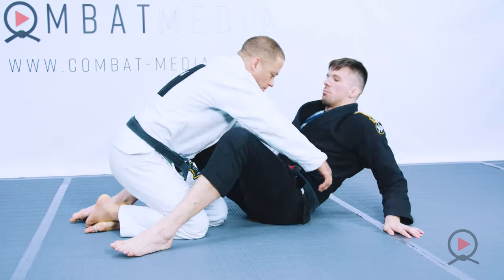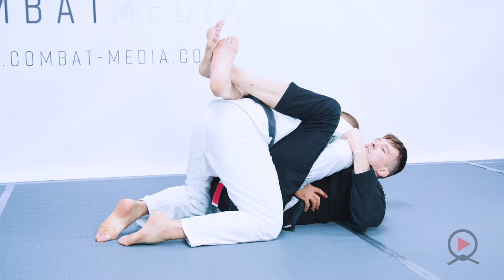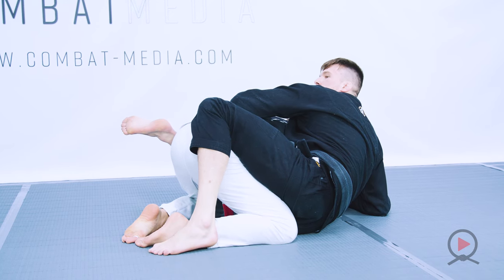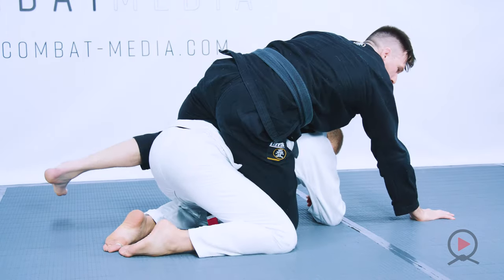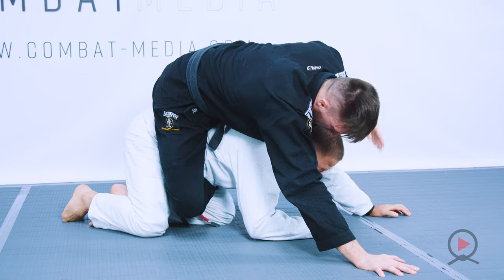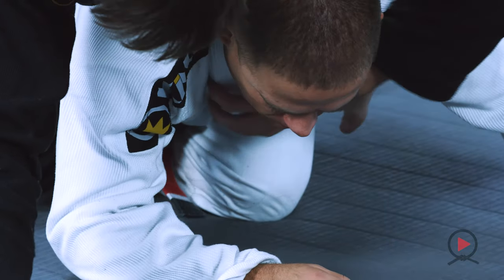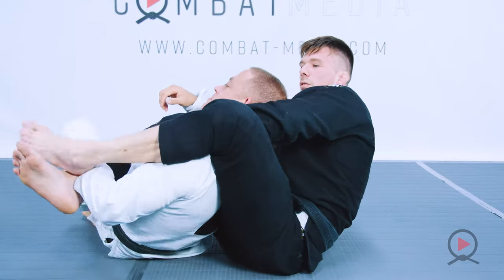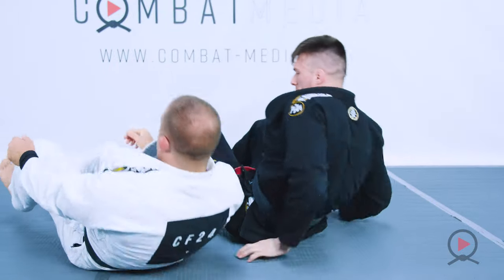Rolling Bow & Arrow Choke - By Jamie Hughes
In this video, UK black belt, Jamie Hughes shows a rolling bow and arrow choke after taking the back from closed guard.

See this technique and loads more in his instructional video "Closed Guard Essentials"